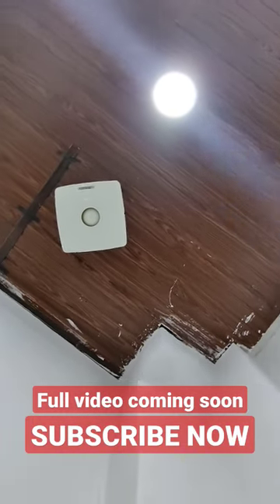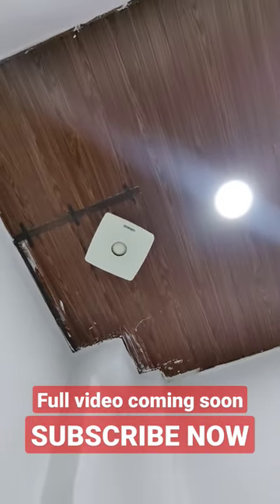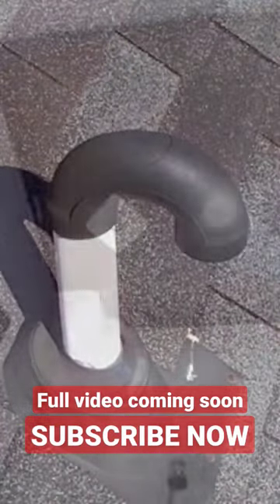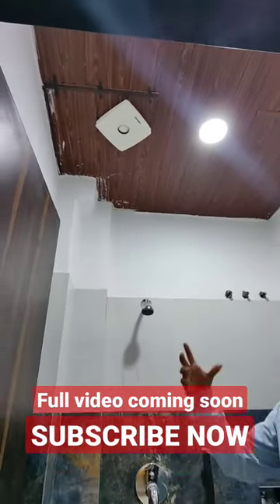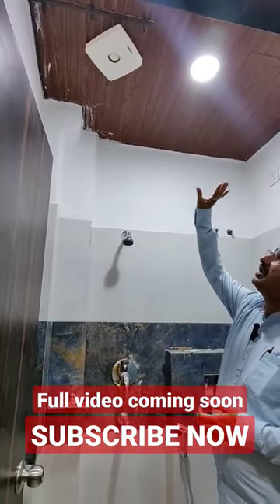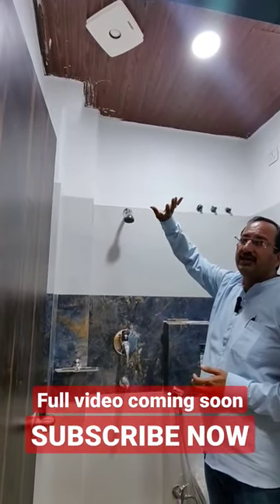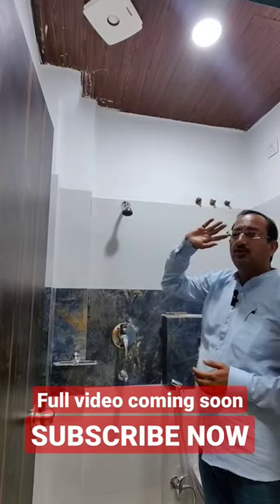Ventilation idea for small house bathroom